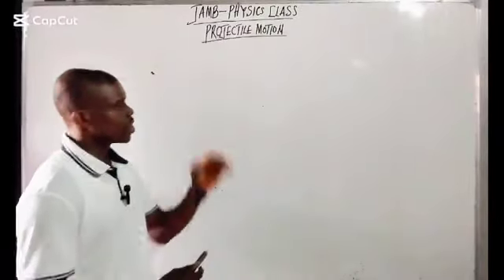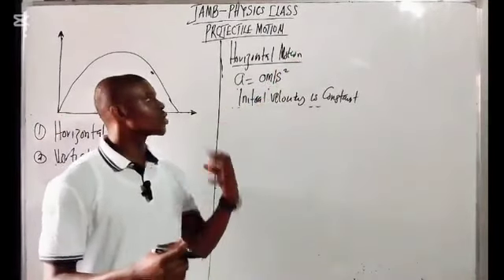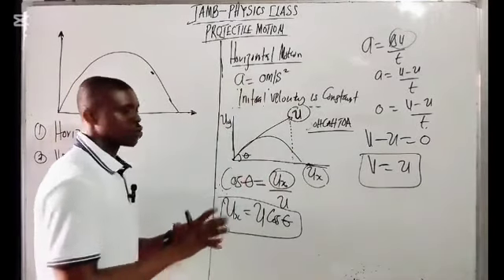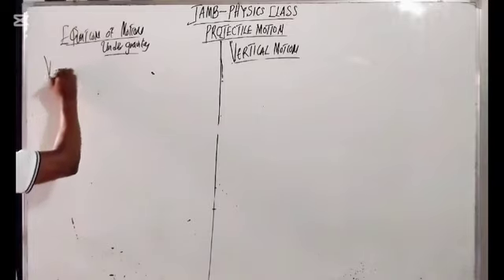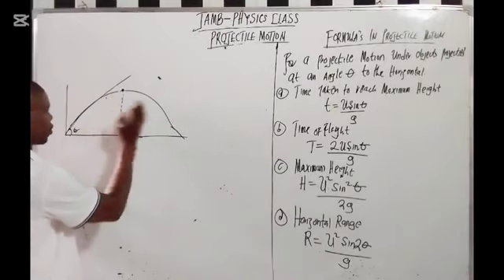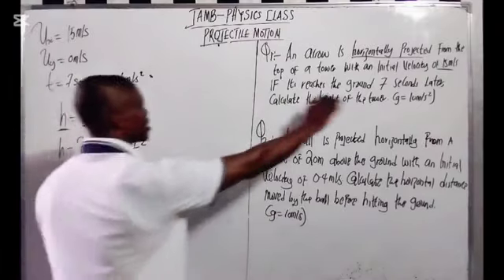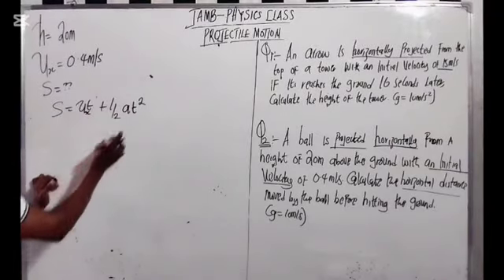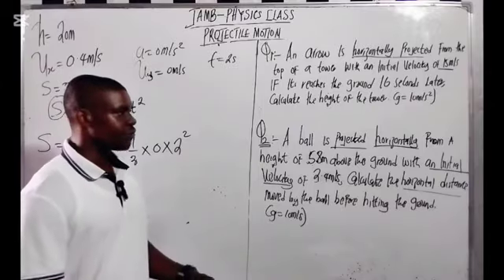JAMB PHYSICS CLASS Introduction To Projectile Motion Blast 90+ in Jamb Physics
Struggling with Projectile Motion? This video breaks everything down with clear explanations, step-by-step examples, and high-energy teaching so you finally understand how to solve every projectile question — whether you're preparing for WAEC, JAMB, NECO, or any science exam.

You’ll learn:
✔ What projectile motion really means
✔ Horizontal vs vertical components
✔ How to find time of flight, range, maximum height
✔ The secret trick to break ANY projectile problem into simple parts
✔ Fast exam-style solutions students always mess up

If you want to score 90+ in Physics or crush your JAMB Physics paper, this video is non-negotiable.